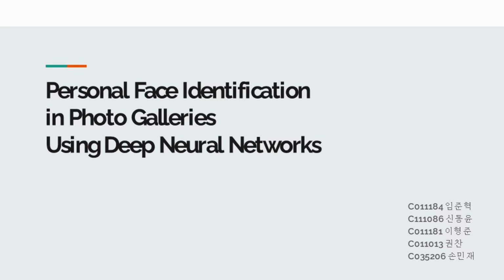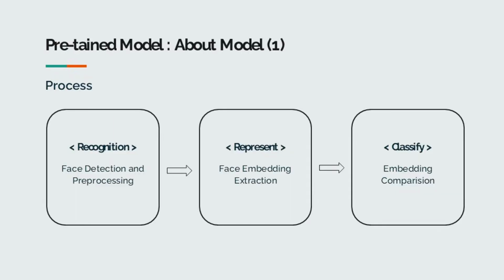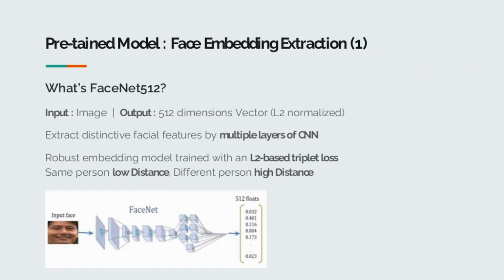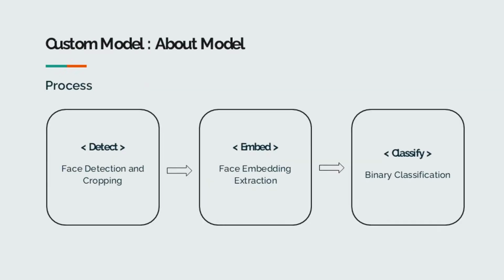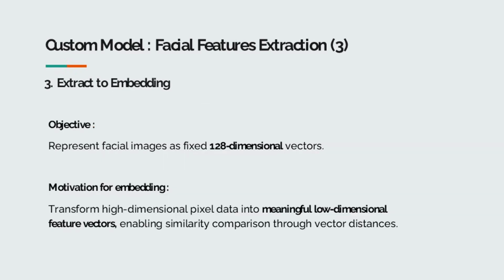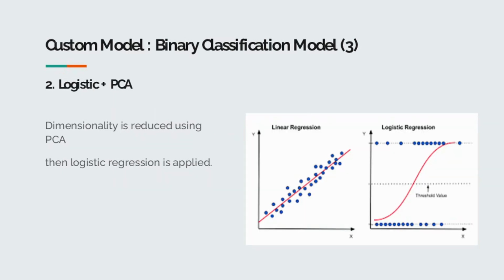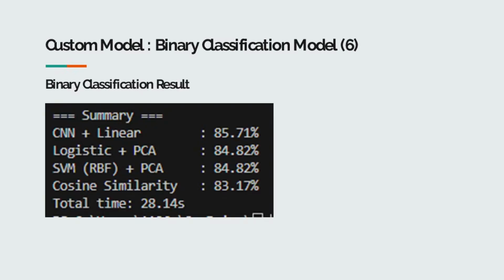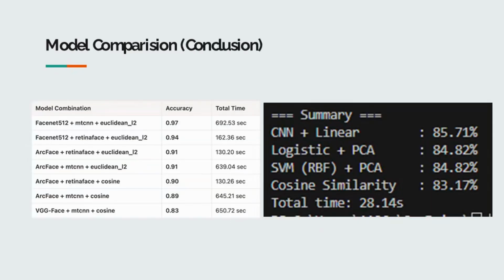Personal Face Identification in Photo Galleries Using Deep Neural Networks